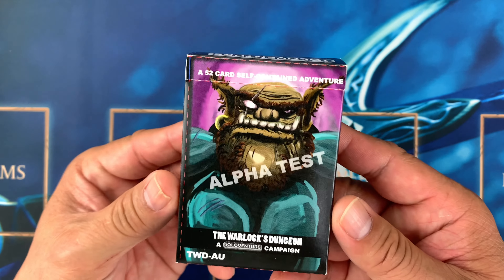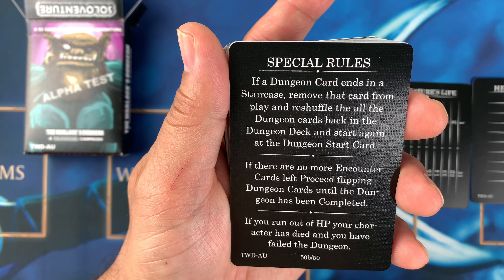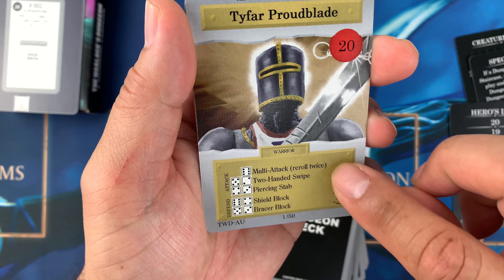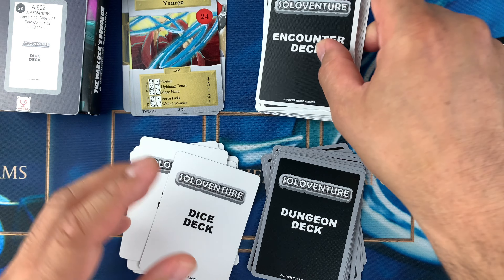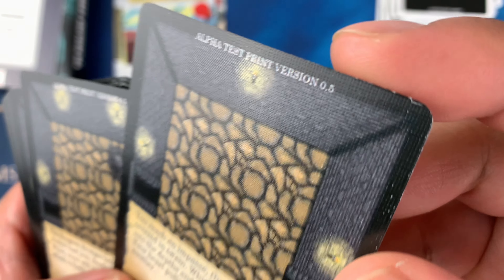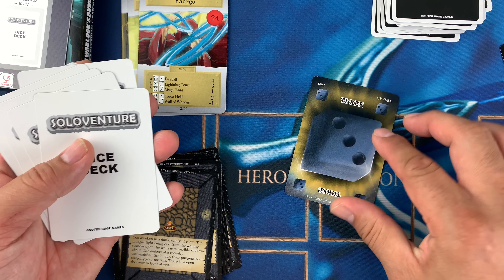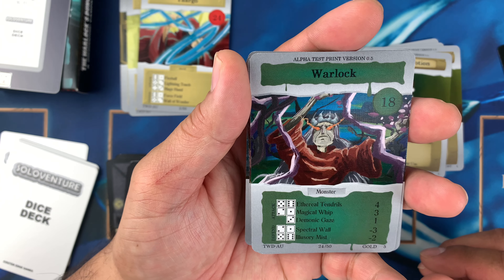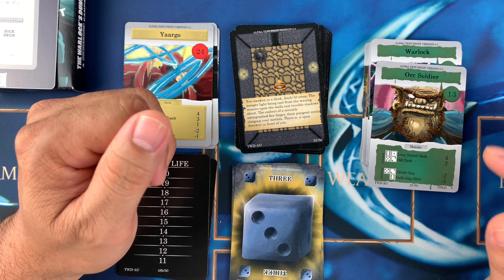A TCG You Can Play Solo in a Dungeon Full of Creatures - Woooh!!! | The Warlock’s Dungeon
Warlock’s Dungeon - Soloventure TCG - was created by Jeff Pacitto of Outer Edge Games. Let’s take a look at the cards.